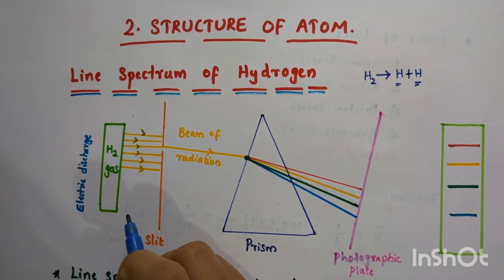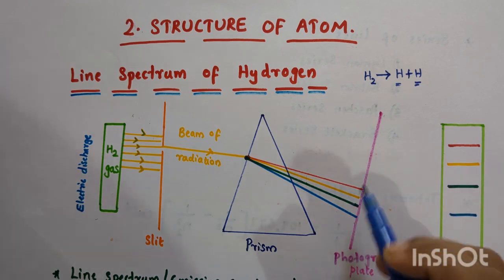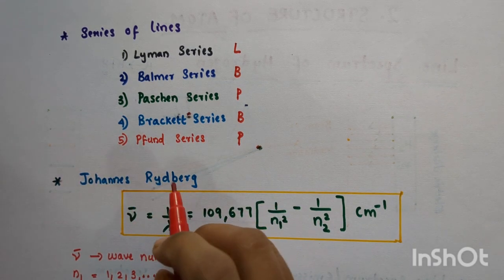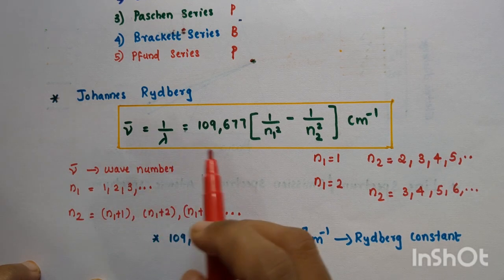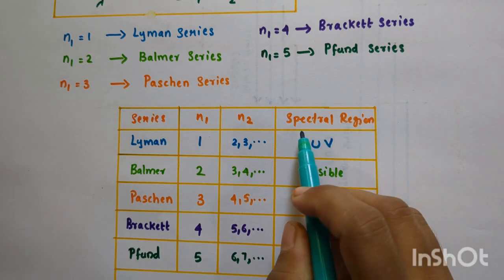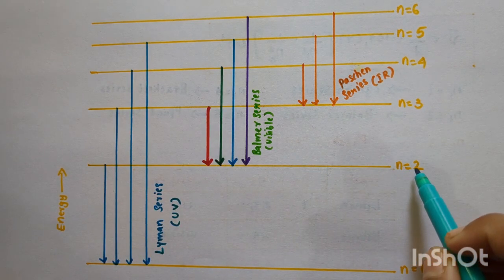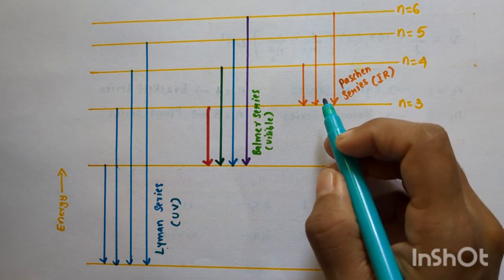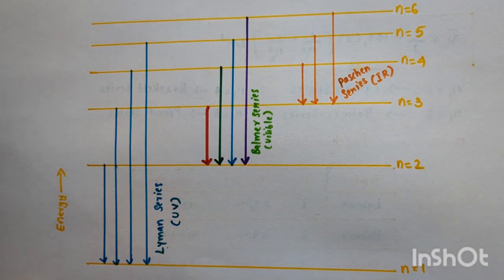Line spectrum of hydrogen// Unit 2 Structure of Atom // Class 11 chemistry//Chapter 2//Lyman series